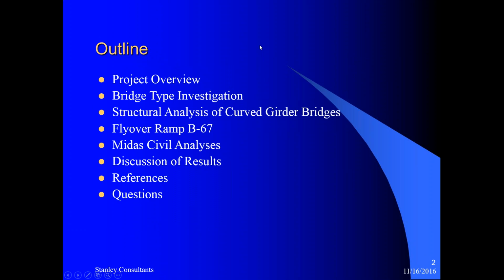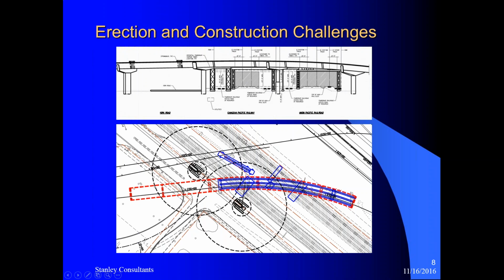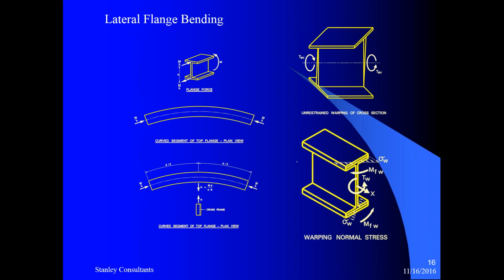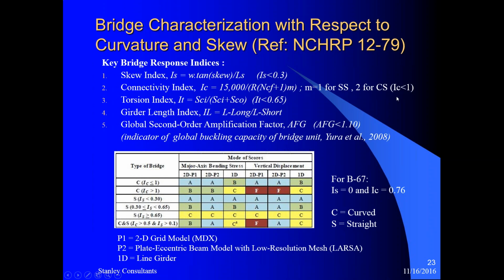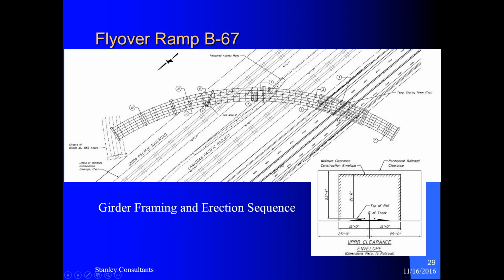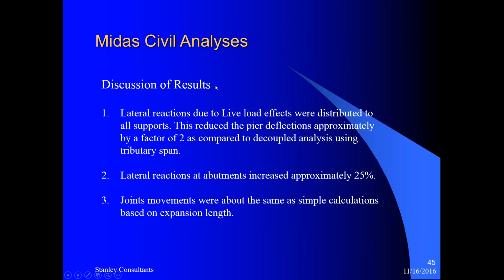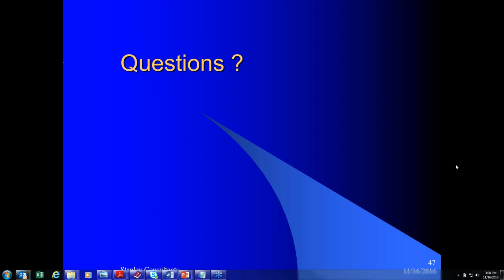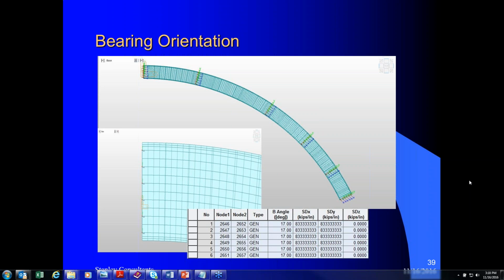Elgin O’Hara Airport Western Access Interchange